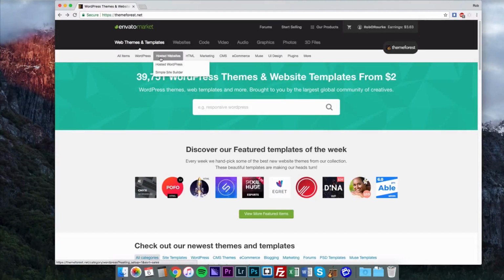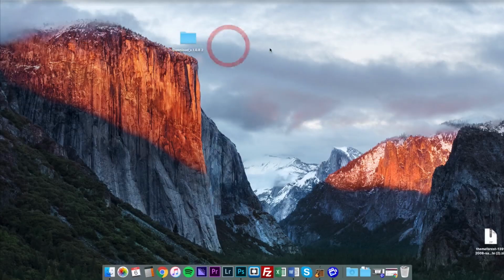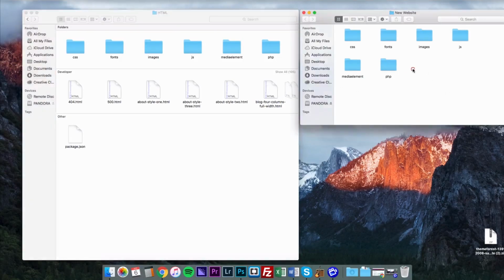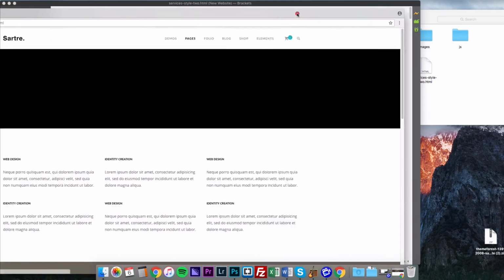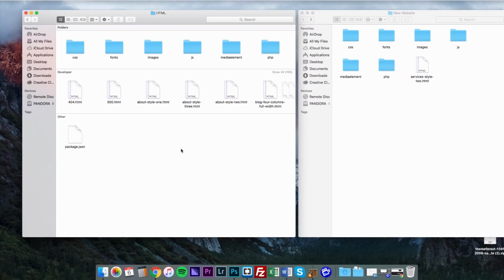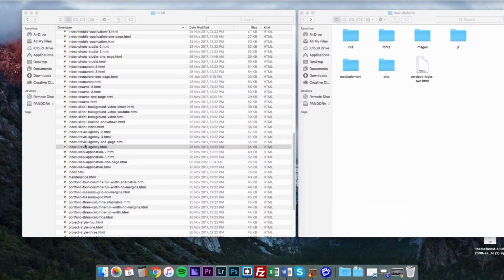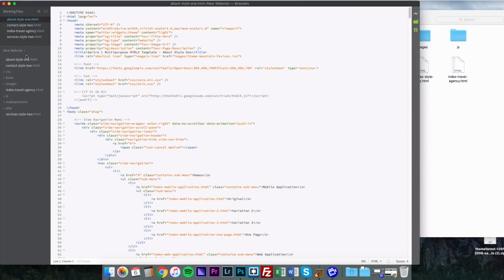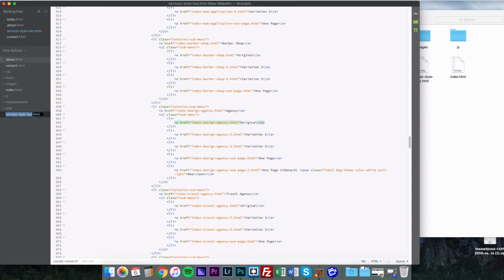"How to use a HTML Template" - Step by Step Tutorial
Download my full Web Design Guide for FREE:
(Over 80,000 Downloads and 100's of 5-star reviews)

*** Timestamps ***

0:00 Intro
0:19 Why use HTML themes?
1:10 How to Buy a HTML theme
2:36 How to set up the theme
5:20 Start designing your website
13:57 Outro